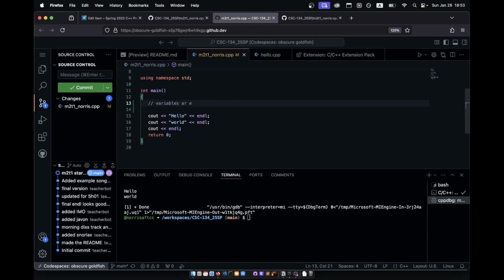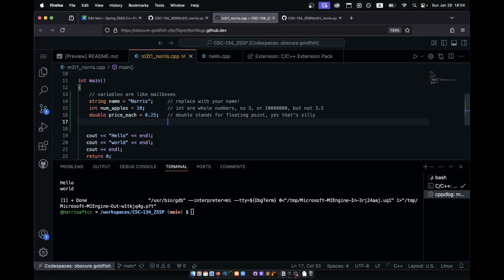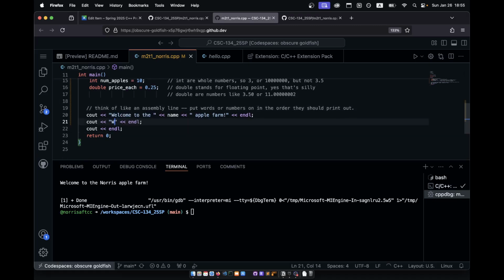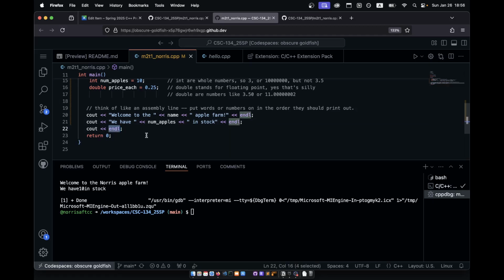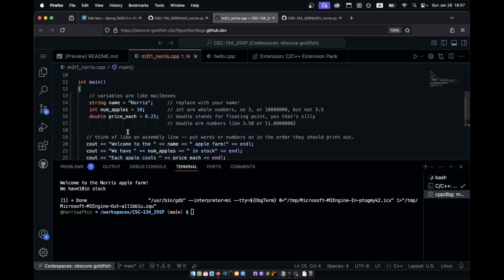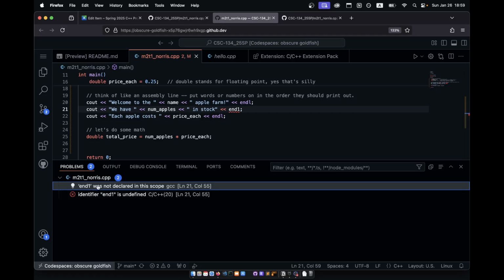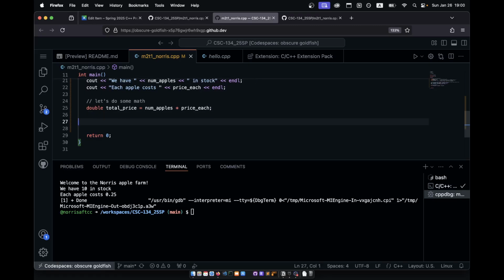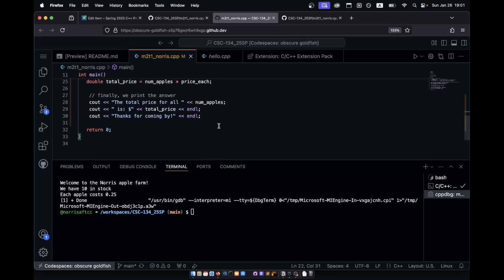csc134 m2t1 part2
In this part, we actually write the program.
Again, please let me know if you have any issues, I'm here to help!